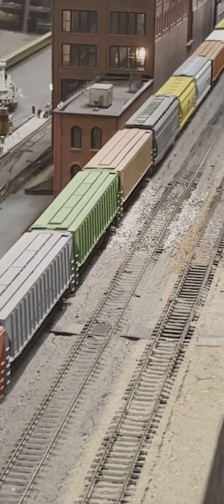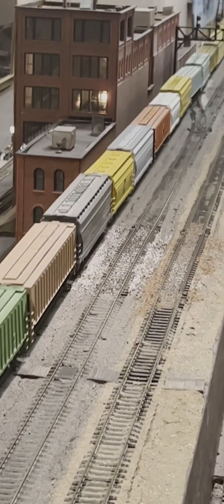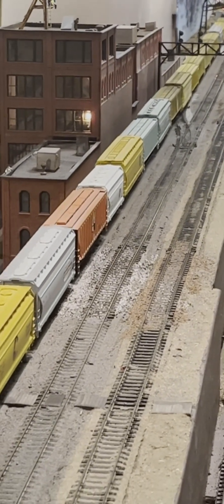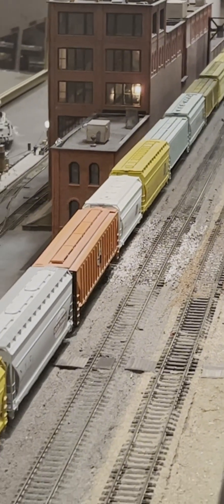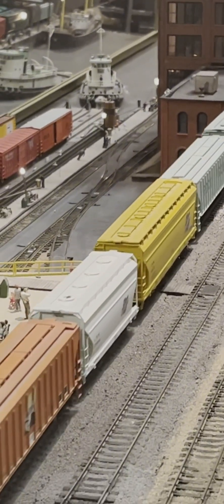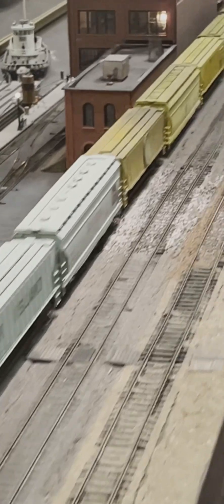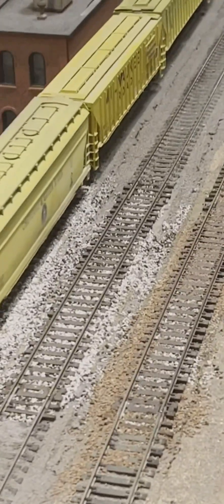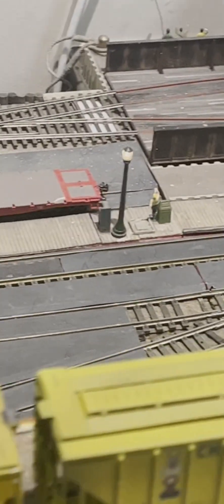Sherman Hill Model R/R Pt. #2!